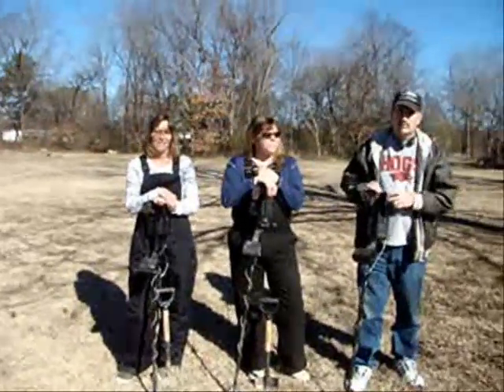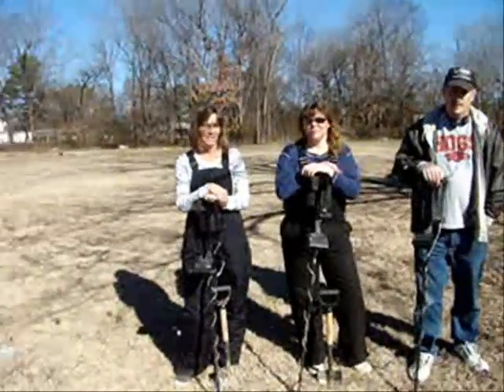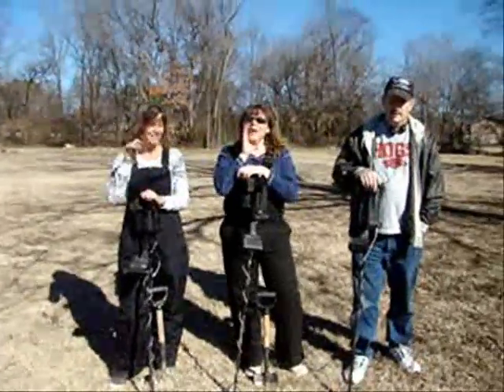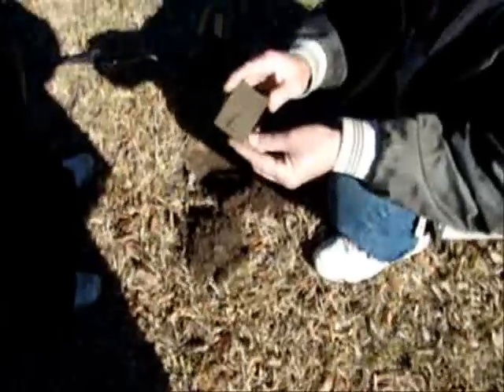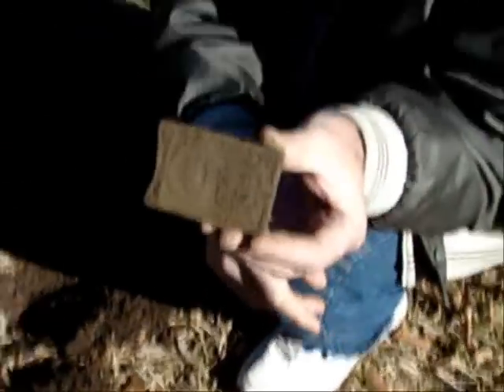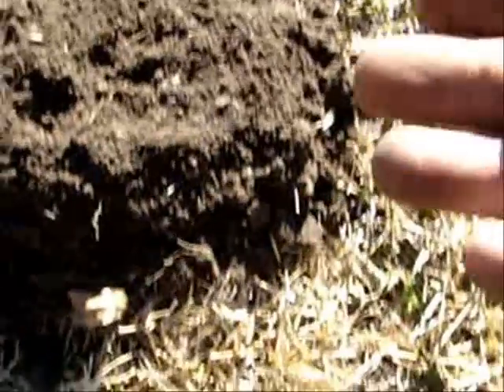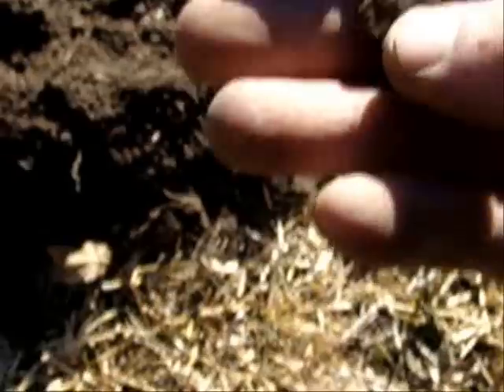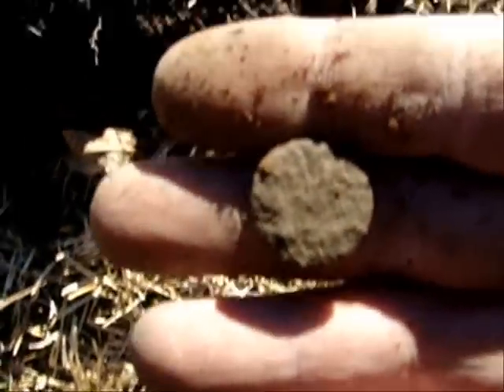Metal Detecting Moolah With Yulelah ( Episode 42 ) Group hunt..wmv